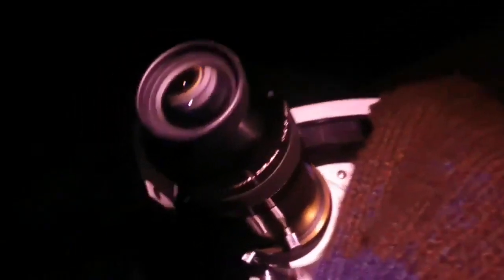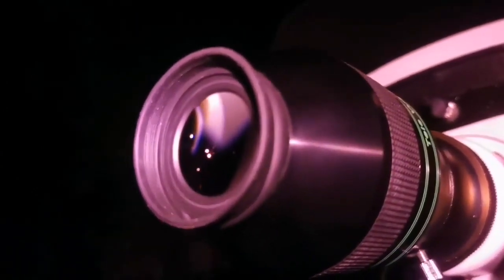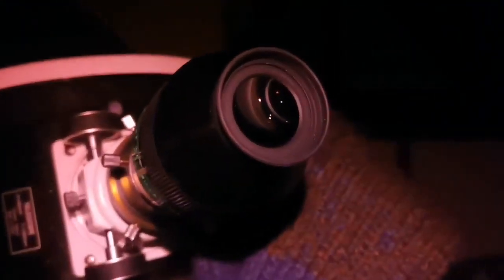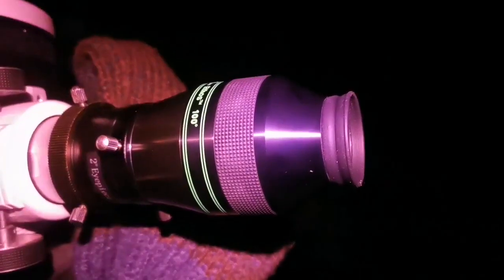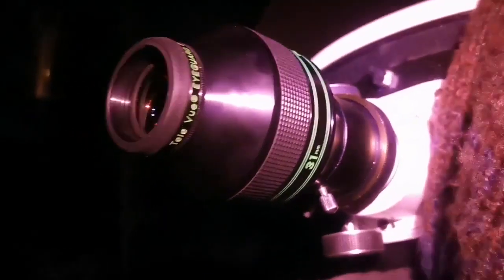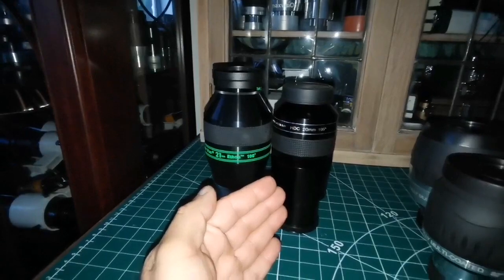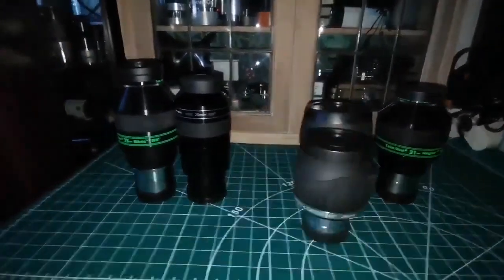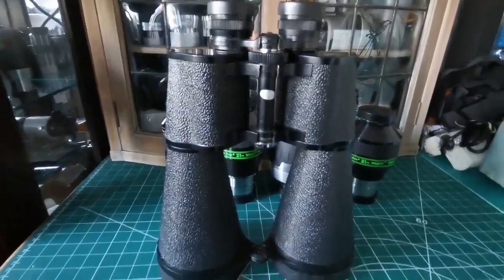Does Televue Ethos 21mm Eyepiece Worth It?/ Observing, Assessment, Advice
This video is on two parts:
Part 1, from start to minute 22 : Observing with Ethos 21  and comparing it with other eyepieces.
PArt 2 from minute 22 to the end: Assessment and my opinion based on my experience using this eyepiece.

In making this video I have used these optical instruments:
Skywatcher Skyliner 300P Flextube 12 Inch Dobsonian Telescope.
Maxvision 40mm 68 Degrees Eyepiece.
Maxvision 24mm 82 Degrees Eyepiece.
Televue Nagler 31mm 82 Degrees Type 5 Eyepiece.

I have observed these celestial sky targets using the equipment above:
Messier 31, Andromeda gaalxy.
Messier 32 galaxy.
Messier 110 galaxy.
Double Cluster in constellation Perseus.
Messier 45, Pleiades open cluster.